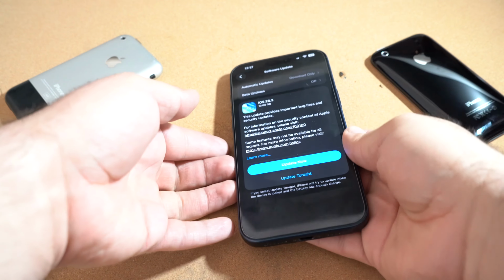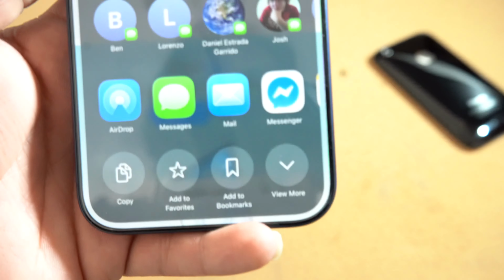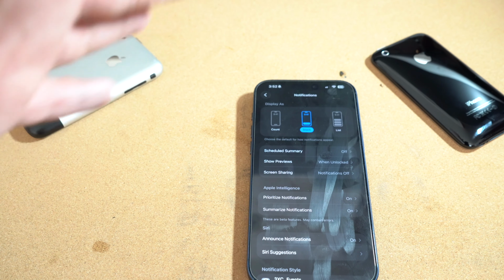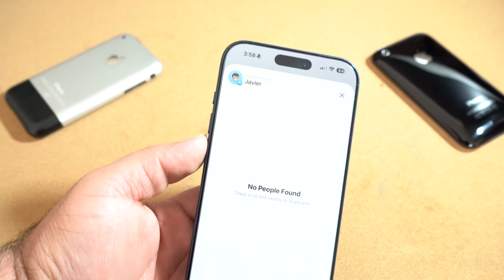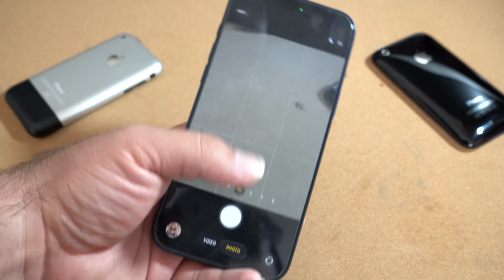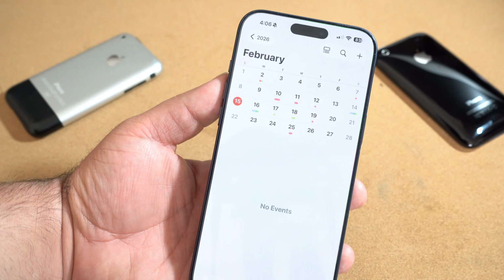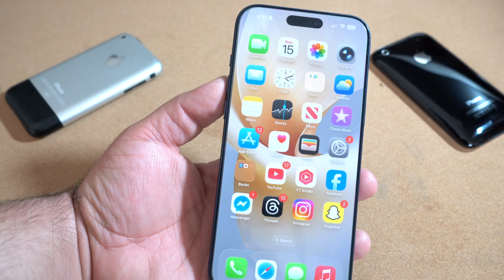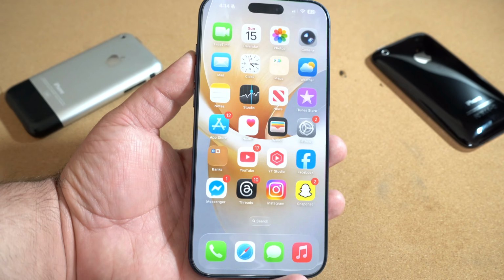iOS 26.3 What's New